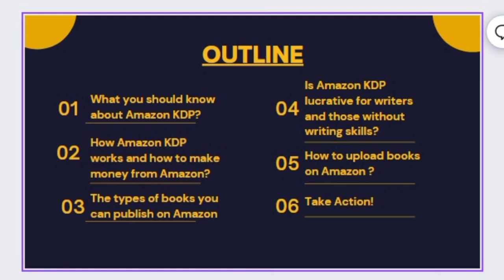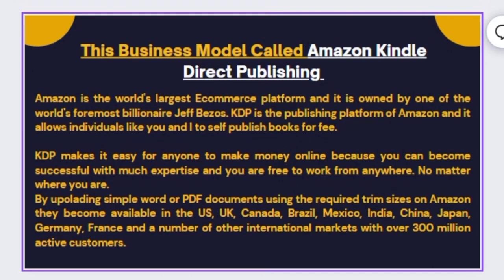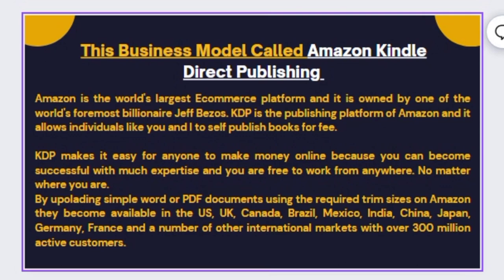How to Earn $200 - $1000 Monthly With Amazon Kindle Direct Publishing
HURRY OFFER EXPIRES IN THE 24 HOURS